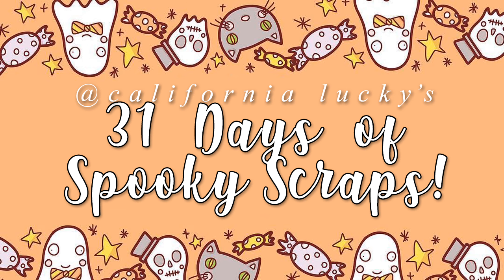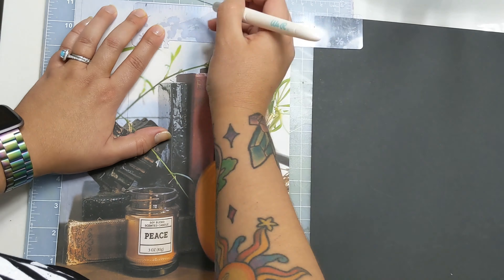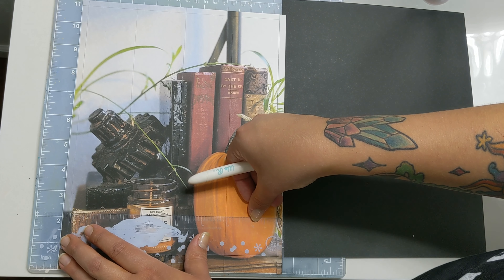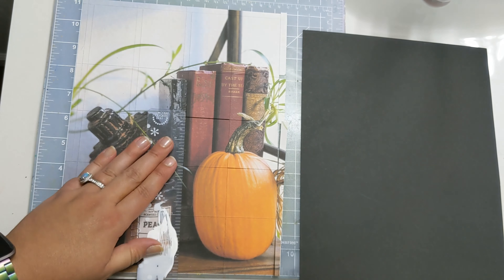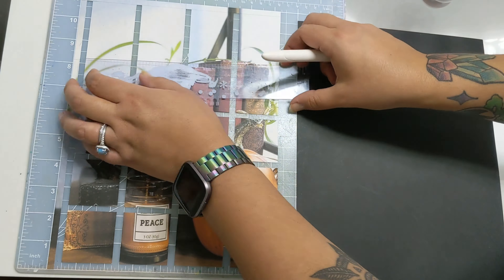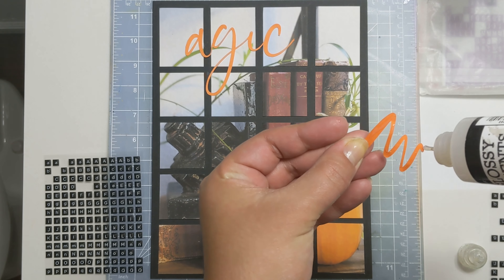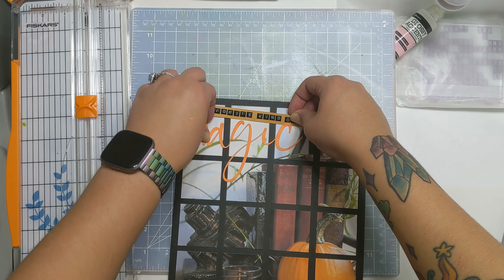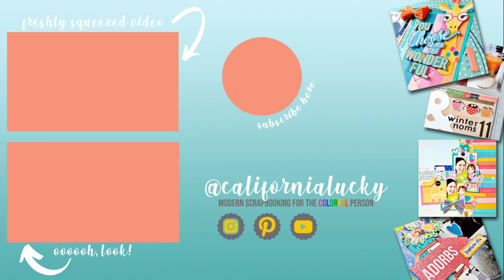Day 9: Season's Scents | 31 Days of Spooky Scraps | 8.5x11 Scrapbook Layout Process Video Grid Easy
Welcome to the 31 Days of Spooky Scraps Hop, where each day I scrap everyday along with our prompts as well as the lovely ladies below.

* Used in this video:
- Epson XP 7100 Photo Printer
- We R Memory Keepers Craft Knife